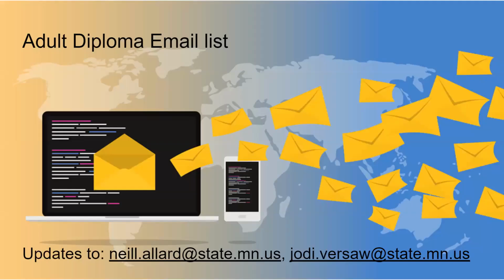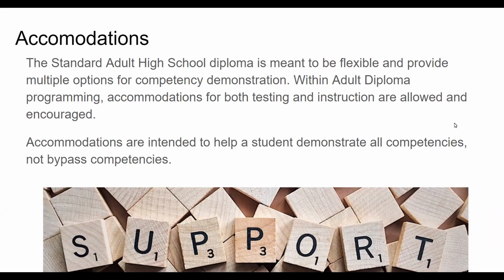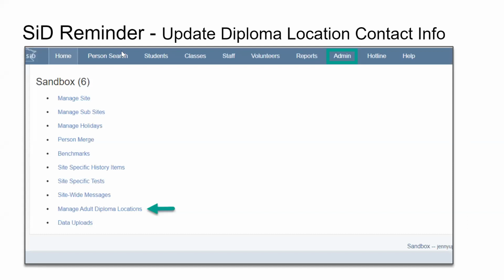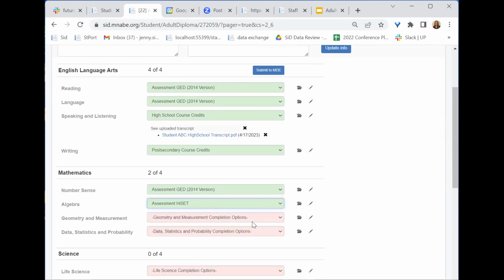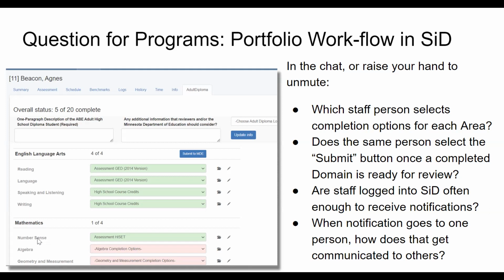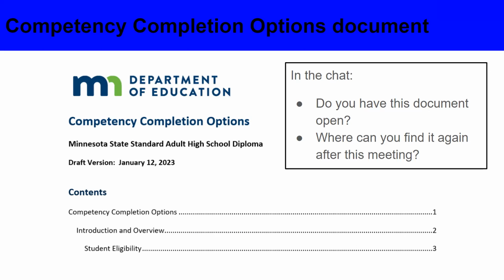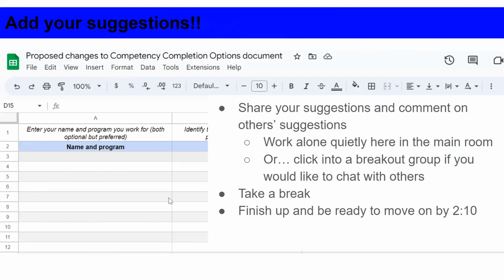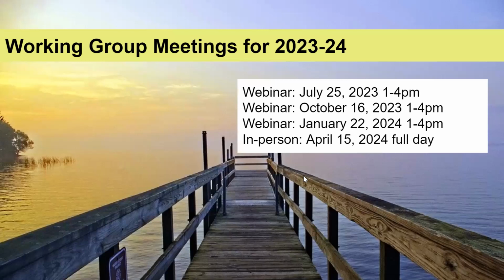Adult Diploma Working Group - April 17th, 2023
Topics will include:
·       Updates on HiSET implementation
·       Notifications in SiD
·       Review timelines and feedback on evidence
·       Ideas and suggestions for updates or changes to the Competency Completion Options document
·       Significant time for sharing, processing and discussing in smaller groups